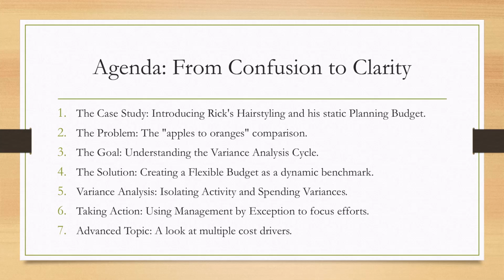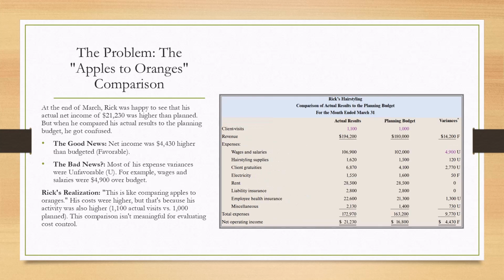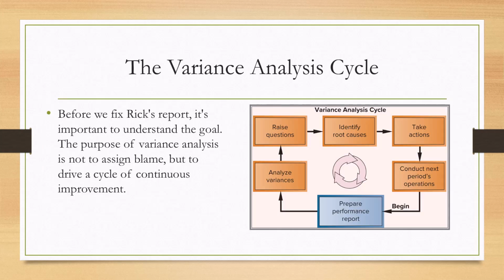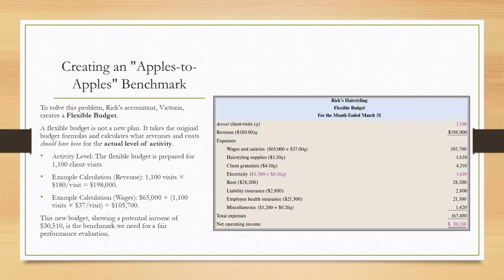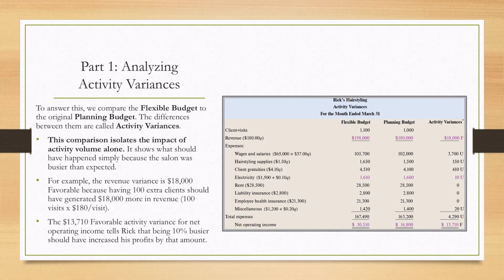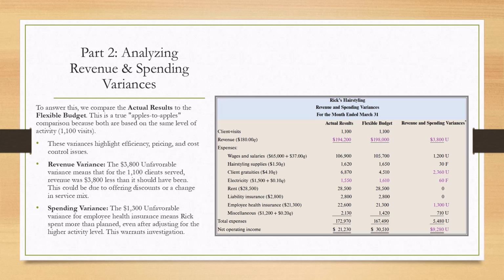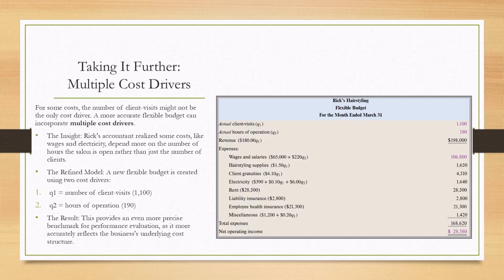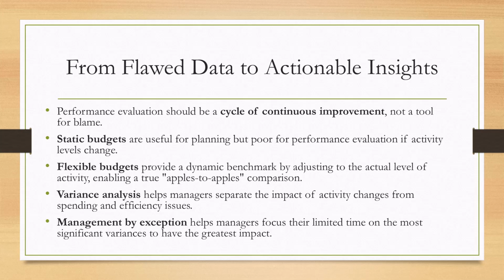Chapter 9 Flexible Budgets and Performance Analysis